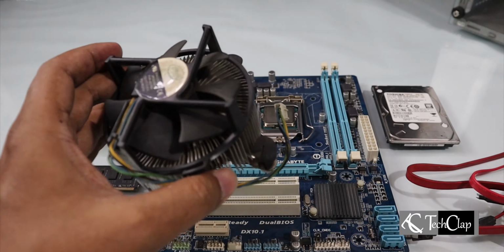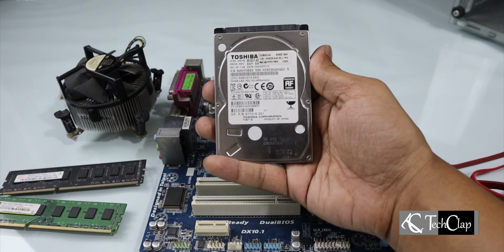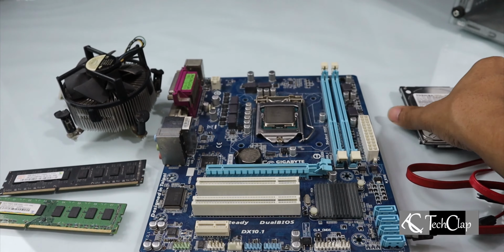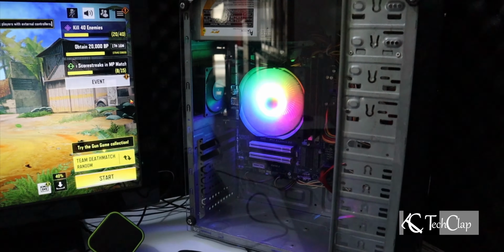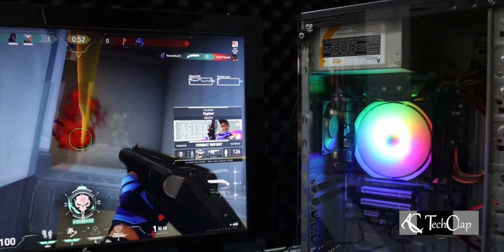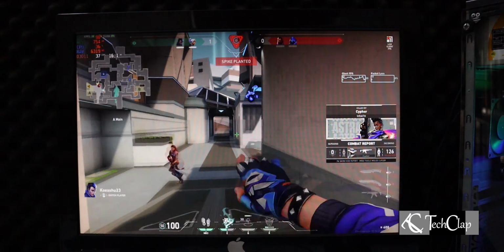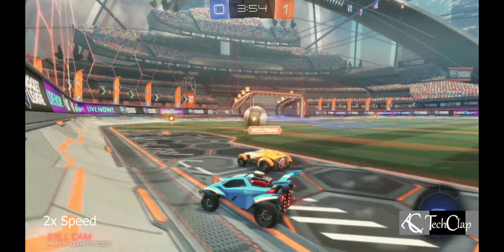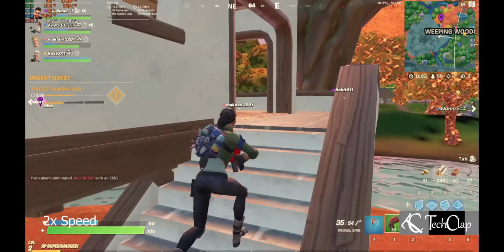Gaming PC you Can Build in 2021 Under 100$ (Budget Gaming PC)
Gaming PC you Can Build in 2021 Under 100$ Budget Gaming PC.  Today, I am going to build a gaming pc for only 8000tk or under 100$. The purpose of this build is to survive this Crisis. This video includes PC Parts Preview, Gameplay, Benchmarks. I am also going to upgrade the pc to show you guys you can game with a very little money in 2021.

:Specification: (For today's video)
Core i5 3470s
Gigabyte GA-H61M-S2PV
2x4GB DDR3 1333mhz Ram (Overclocked to 1600mhz)
Toshiba 320GB 2.5inch HDD
Radeon R7 240 2GB DDR3 Graphics (Upgrade)

My Current Editing & Gaming PC:
Core i7 860 (4Cores 8 Threads) Base 2.8Ghz Overclocked to 3.4Ghz
ECS H55H-M V:1.1
8GB 1600mhz DDR3 Ram
Gigabyte Radeon RX 580 8GB DDR5 Graphics Card
240GB Kingspec P3 Series SSD
2TB Toshiba 3.5" HDD
Windows 10

My Capture & Streaming PC:
AMD FX 6300 (6 Cores 6 Threads) Base 3.5Ghz Overclocked to 4.7Ghz
Gigabyte GA-970A-DS3P
8GB 1333mhz DDR3 Ram
Gigabyte GTX 660 2GB DDR5
120GB WD Green SSD
Windows 10

- XeonBD.com -
- BDShop.com -
(BM800 Microphone- Condenser Microphone for YouTube Studio)